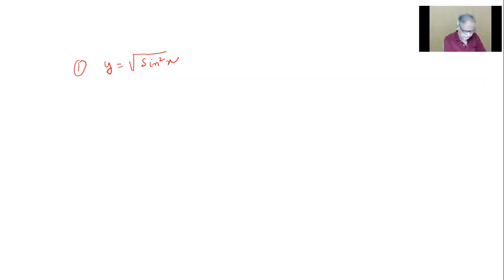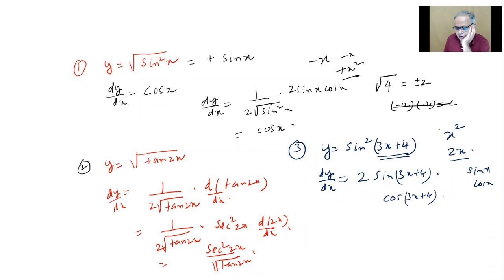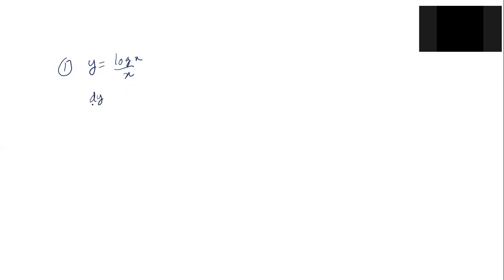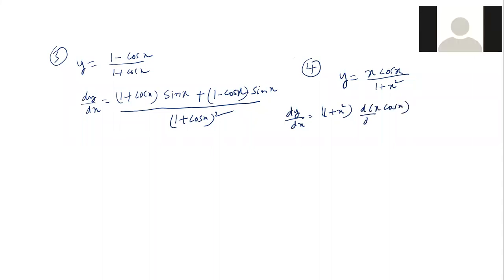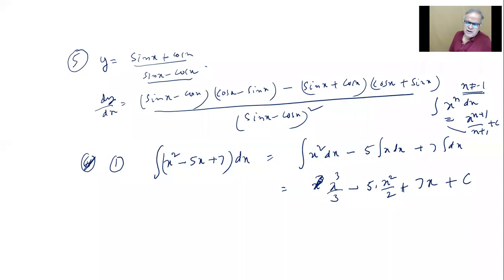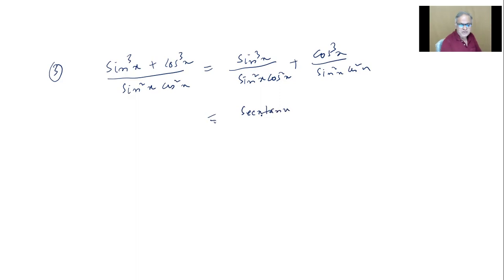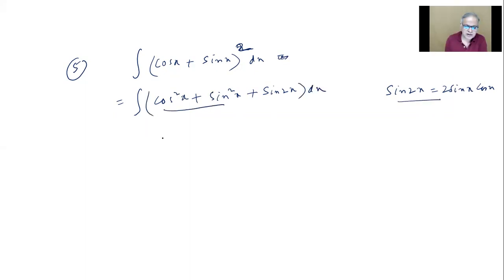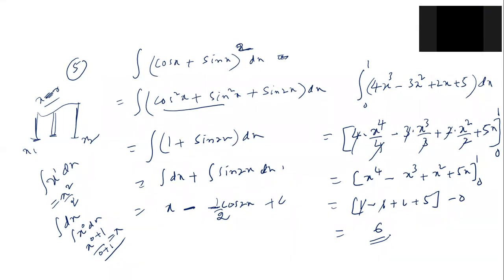Maths for physics Derivatives and Integrals